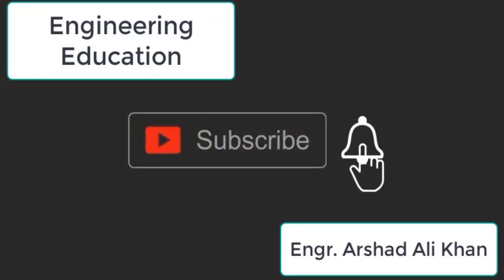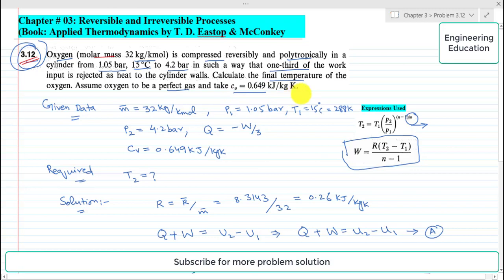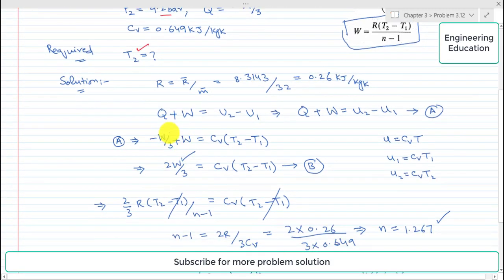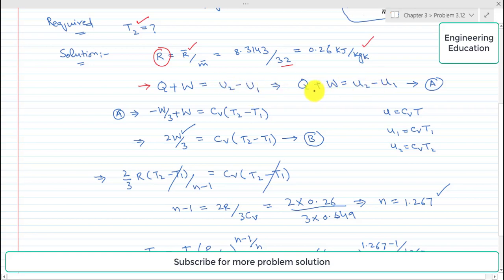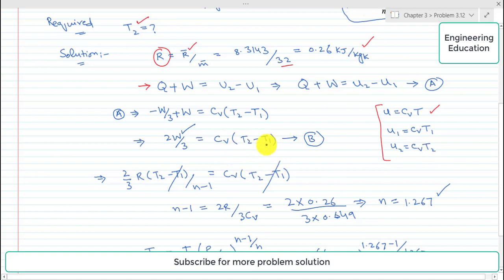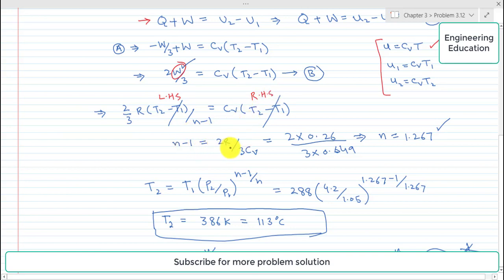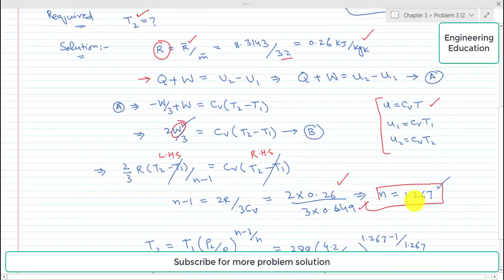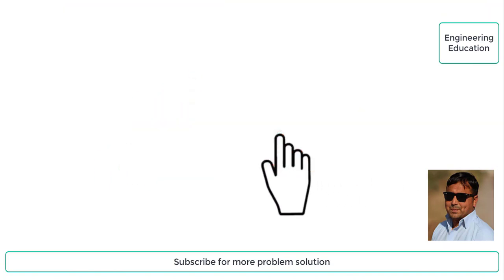Problem #3.12:Calculating the final temperature of oxygen after reversible Polytropic compression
Chapter # 03: Reversible and Irreversible Processes
Problem: 3.12:
Oxygen (molar mass 32 kg/ kmol) is compressed reversibly and polytropically in a cylinder from 1.05 bar, 15 C to 4.2 bar in such a way that one-third of the work input is rejected as heat to the cylinder walls. Calculate the final temperature of the oxygen. Assume oxygen to be a perfect gas and take cv = 0.649 kJ/kg K.